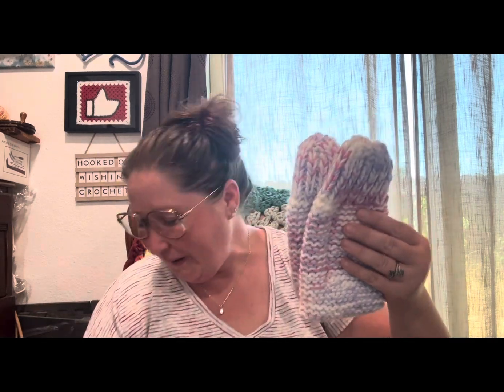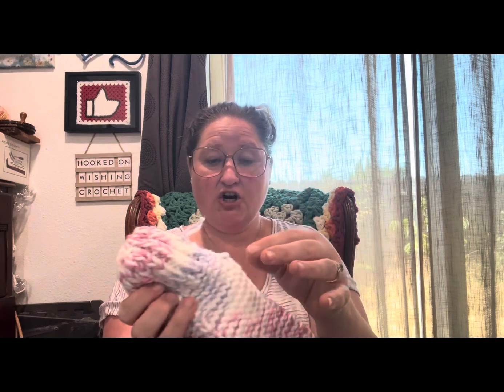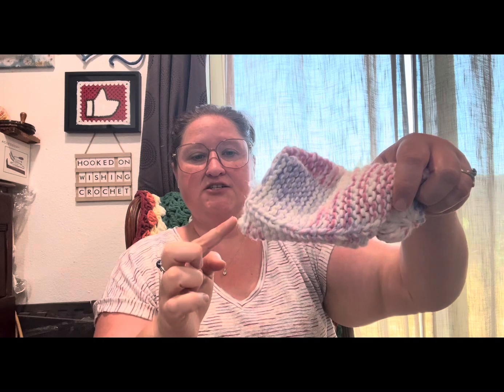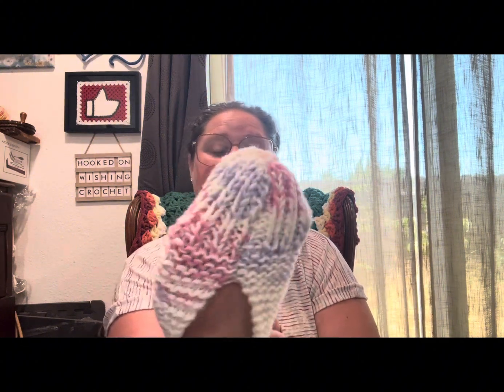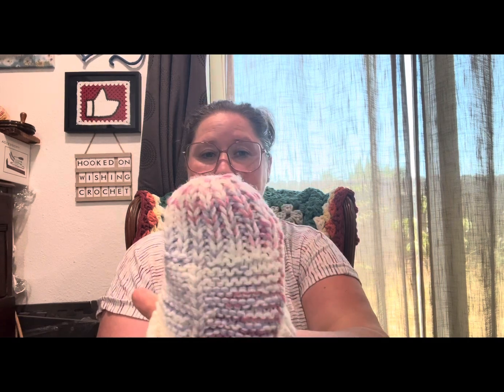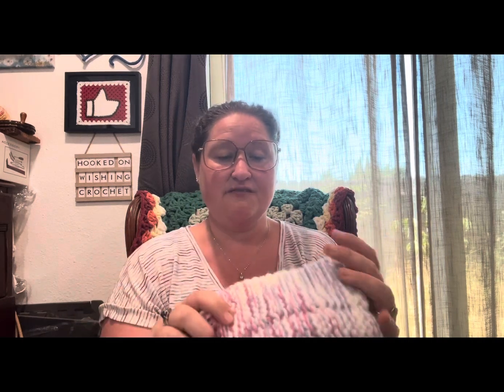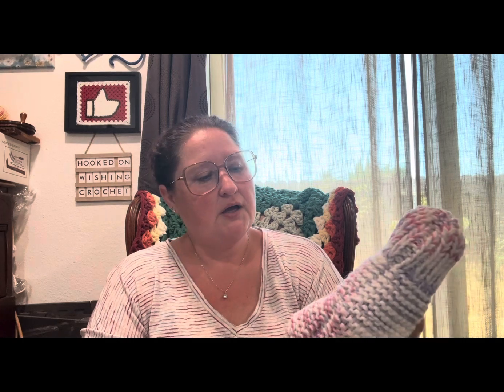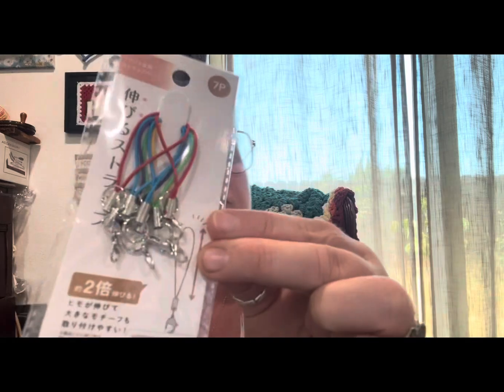Knitted slippers complete & a Diaso trip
Thank you so much for stopping by for a visit today. I enjoy the company. Please come back soon and check out what Iv been tangled up in

Knit slippers tutorial
Crafty Patti

The public libraries have online FREE audiobooks its named the Libby app
On my Libby app:
The Buried Giant
Suggestions are always appreciated 📚

📢 this video is not sponsored, I have purchased all items, unless Iv stated who they've been gifted by.